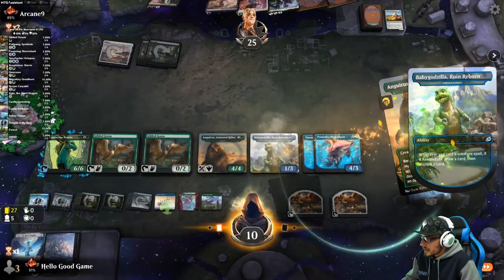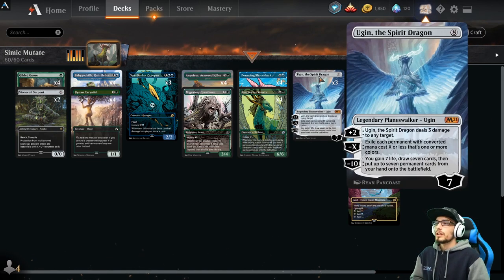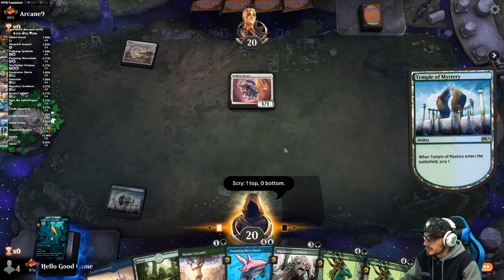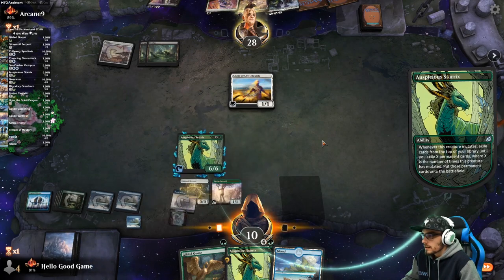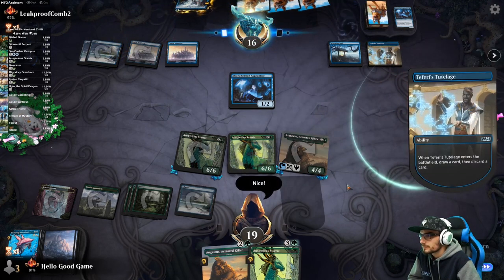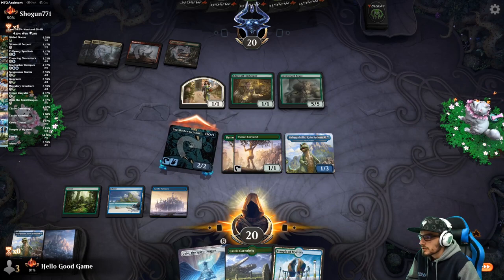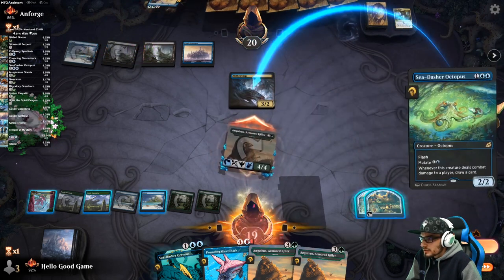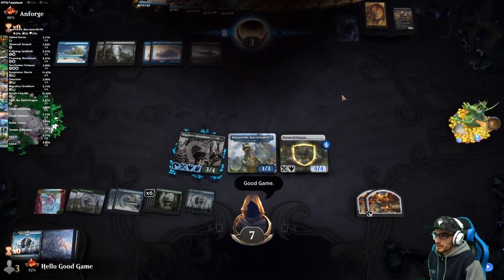BUDGET DECK WILL HELP YOU REACH MYTHIC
Reach mythic in MTG Arena with Simic Mutate,  Worries about not having hexproof? I will demonstrate how this is an overrated strategy and not required in the slightest.

00:00 Deck Tech
12:10 Gameplay

Simic Mutate MTG Arena Deck Rating 1-5
SPEED: 3
STRENGTH: 2
CONTROL: 3
SYNERGY: 4
Overall: 3

Simic Mutate MTG Arena Deck Rank Viability 1-5
Bronze: 5
Silver: 5
Gold: 5
Platinum: 5
Diamond: 4
Mythic %: 3
Mythic #: 3

Simic Mutate MTG Arena Decklist

4 Auspicious Starrix (IKO) 144
3 Castle Garenbrig (ELD) 240
2 Castle Vantress (ELD) 242
8 Forest (ANB) 112
4 Gemrazer (IKO) 155
4 Gilded Goose (ELD) 160
4 Ilysian Caryatid (ANB) 98
5 Island (ANB) 113
2 Ketria Triome (IKO) 250
4 Migratory Greathorn (IKO) 165
4 Pollywog Symbiote (IKO) 63
4 Pouncing Shoreshark (IKO) 64
3 Sea-Dasher Octopus (IKO) 66
2 Stonecoil Serpent (ELD) 235
4 Temple of Mystery (M21) 254
3 Ugin, the Spirit Dragon (M21) 1